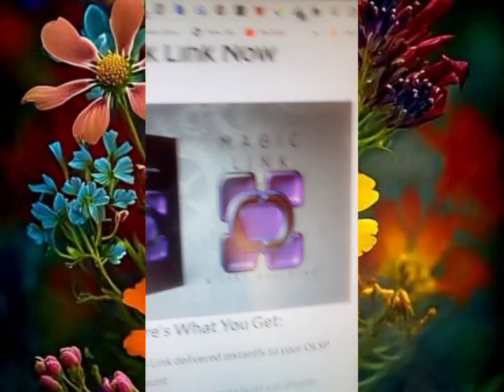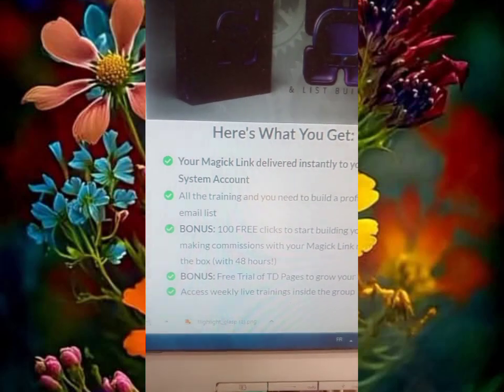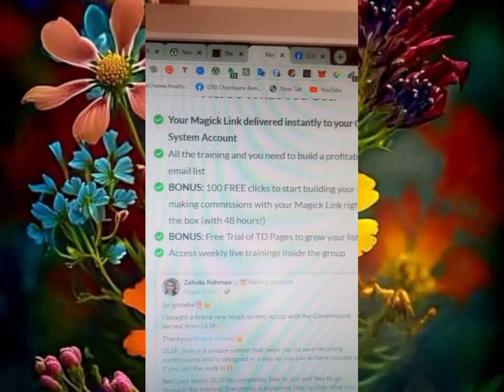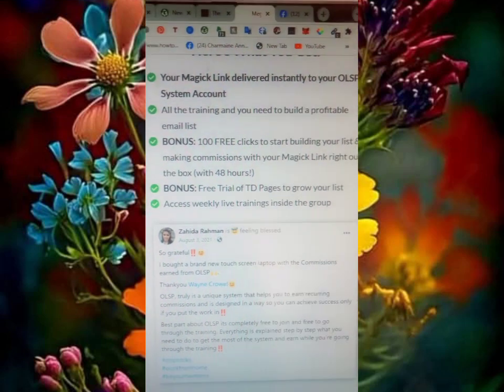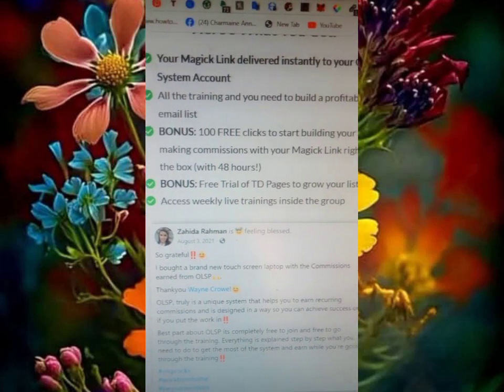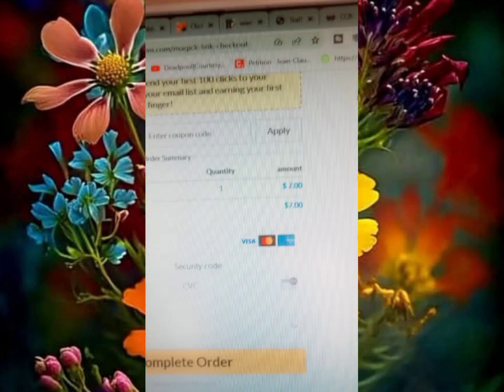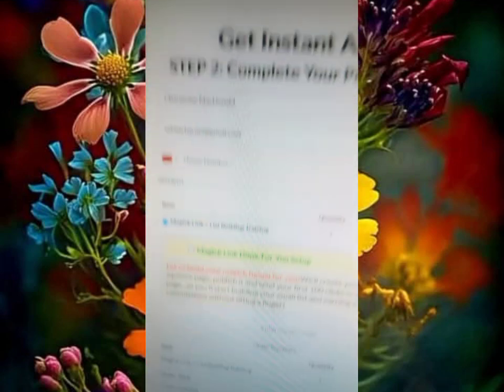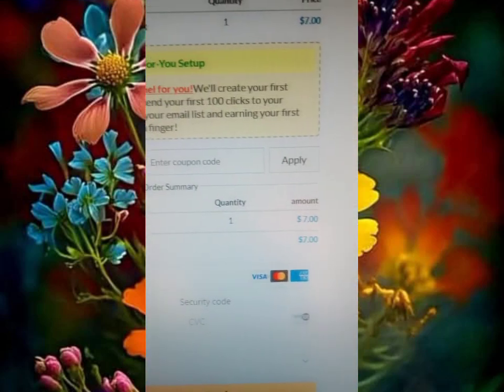Wayne Crowe guarantees you will earn in under 48 hours with OLSP SYSTEM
Take the challenge and earn with Wayne Crowes OLSP system in under 48 hours.  Get step by step training, support in our facebook group.  Wayne Crowe is an honest, salt of the earth, humble, honest, trustworthy, astute yet supportive, dedicated, loyal, determined business owner who wants to see to see YOU succeed.  Get live trainngs and your questions answered by him and his team.